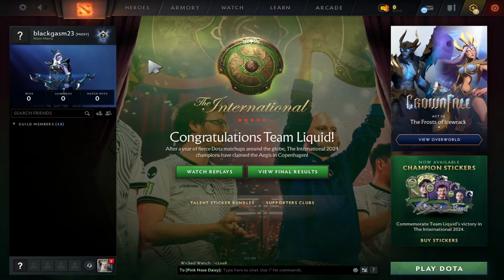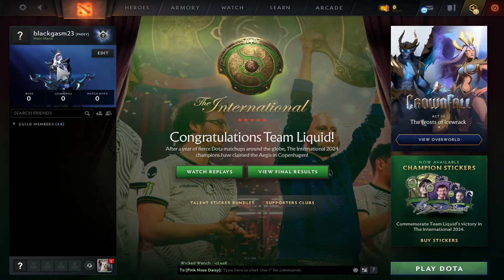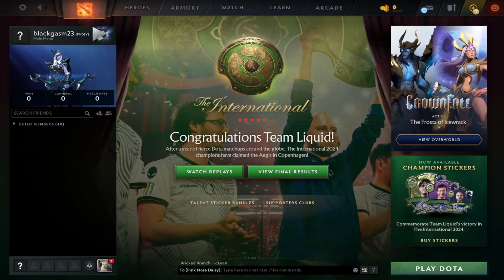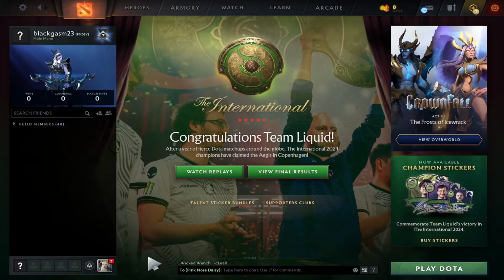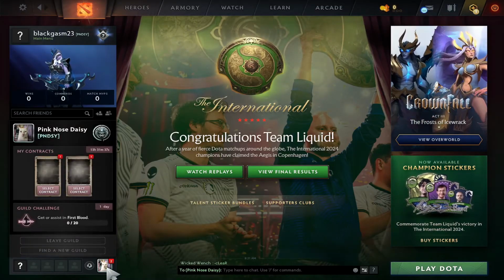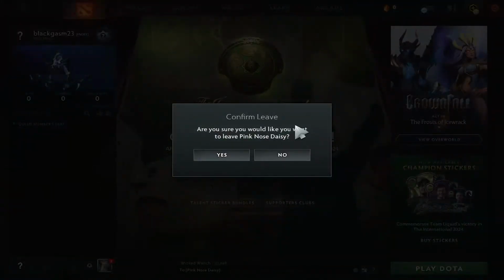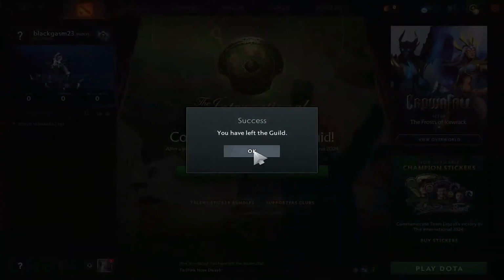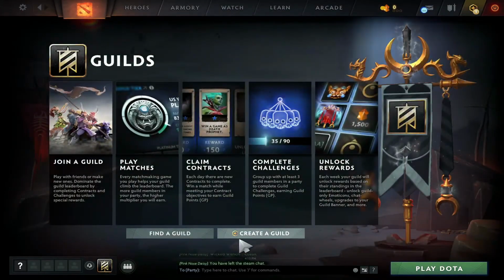How to Leave a Guild on Dota 2 Game? Quit a Guild on Dota 2 Game on Your Device 2024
In this video, I’ll walk you through the process of leaving a guild in Dota 2. Whether you're switching guilds or taking a break from team play, this guide will show you how to easily exit your current guild.